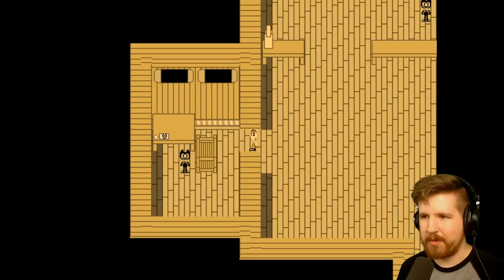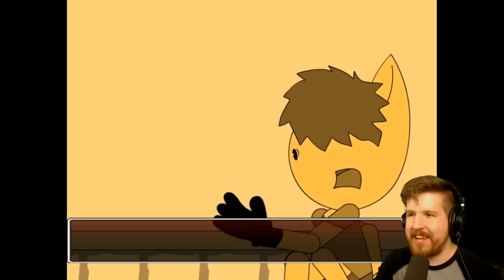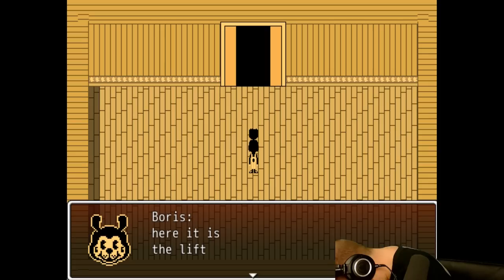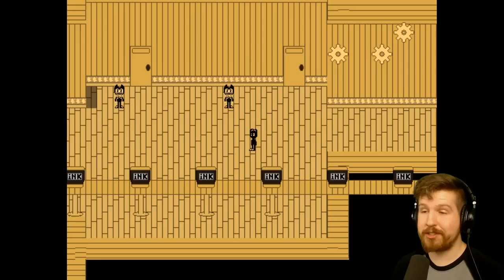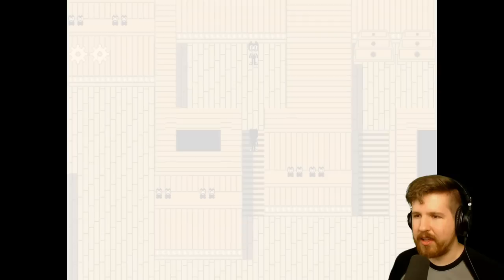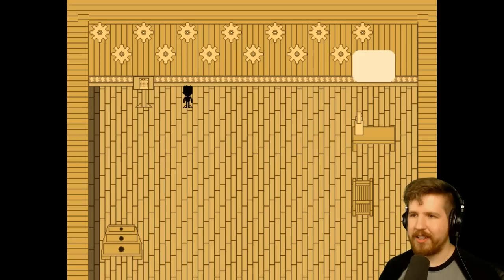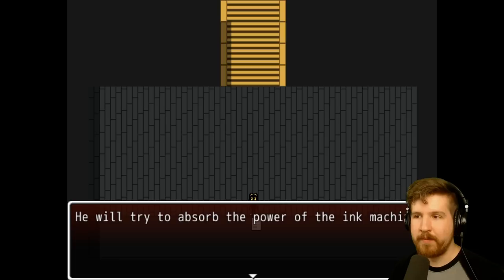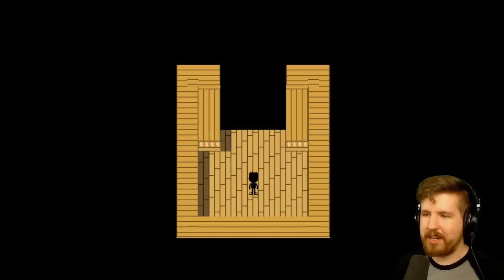Bendy and the Ink Machine - Reece's Story (Ch 1-6 Full Playthrough)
My username is johnwolfe so add me!
So this is a Bendy and the Ink Machine fan game made in RPGMaker. It was a wild ride.